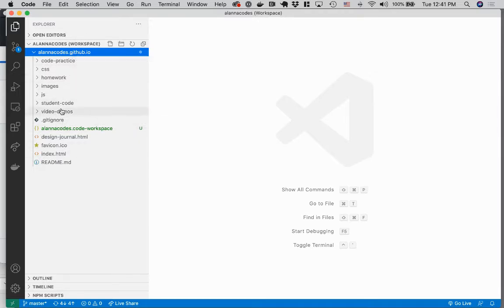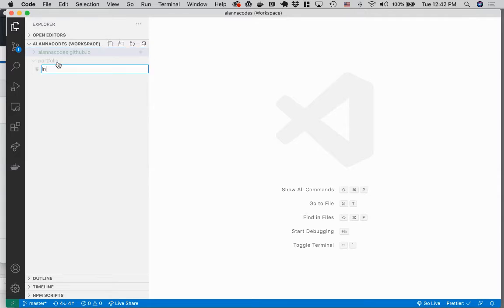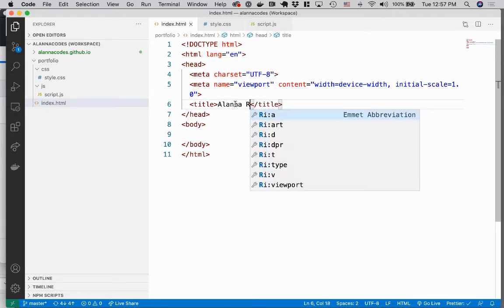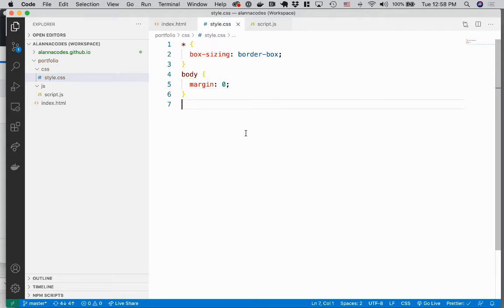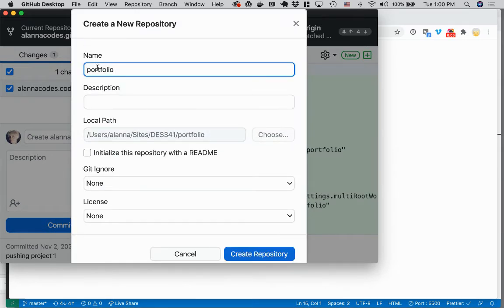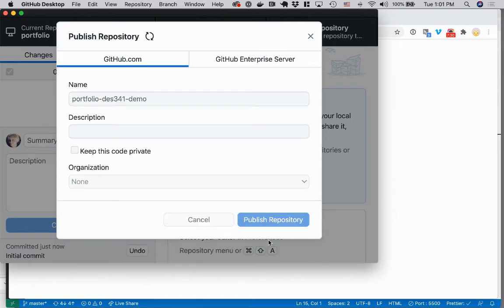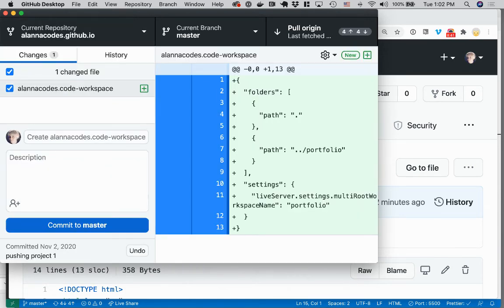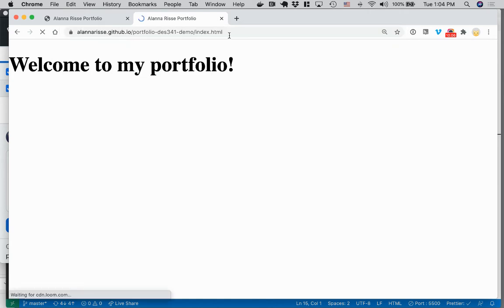Add more repositories to GitHub.com for more projects!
Hi class, here's a "keep coding" video for you! How to add a new repository to GitHub Desktop and GitHub.com so you can make more projects!